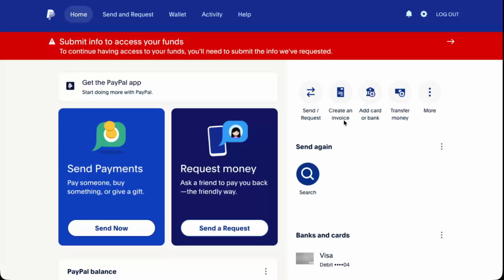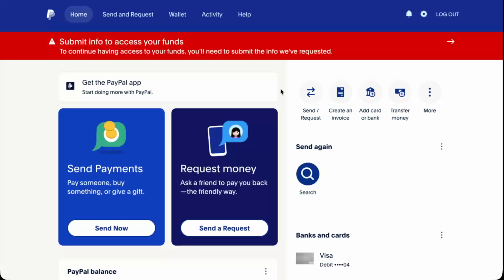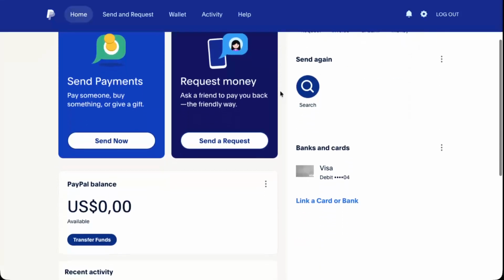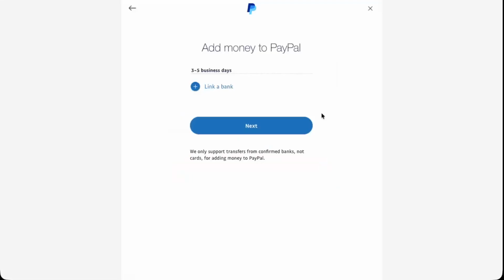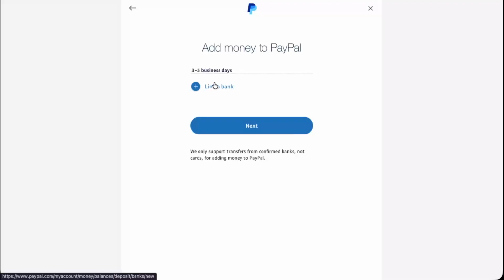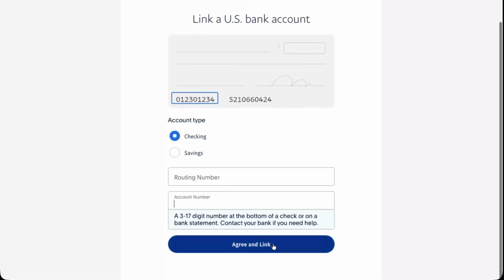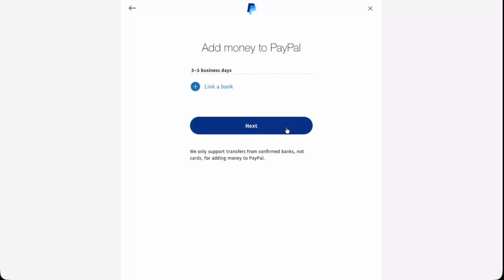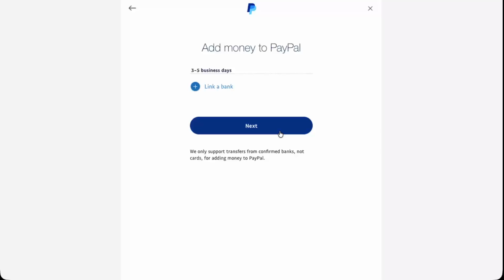How To Add Cash To Your PayPal Account (2026) | Wallet Funding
How to add cash to your PayPal account is exactly what this step-by-step tutorial will show you. In this video, you’ll learn the latest, correct way to load physical cash into your PayPal balance safely and quickly. We walk through every option available, including retail locations, bank transfers, and linked debit cards, so you can choose what works best in your country. You’ll see the full process on screen, from finding a supported store to confirming the money has arrived in your account. This is an updated guide using PayPal’s current layout and features, so you won’t be following old or outdated steps. Watch until the end for common mistakes to avoid and tips to keep fees low. Pause and follow along in real time to fund your PayPal account today.